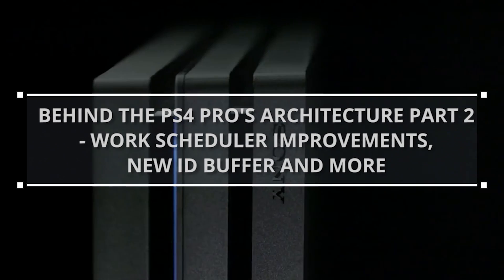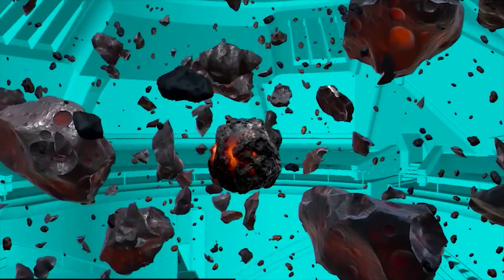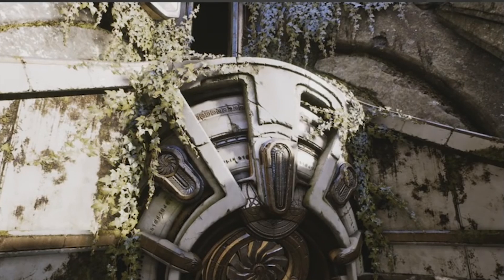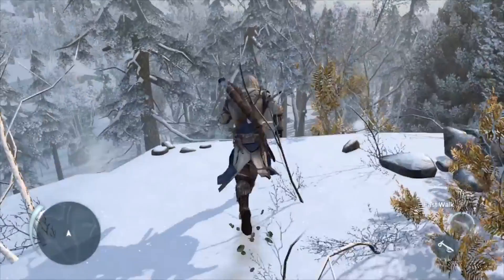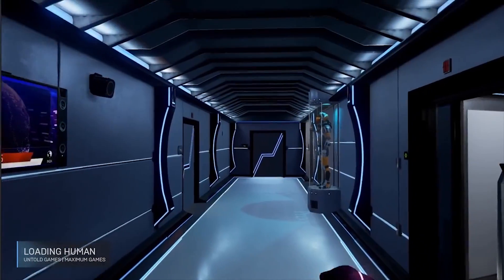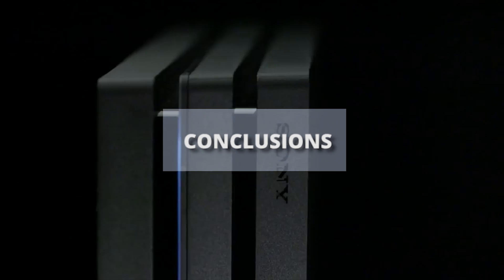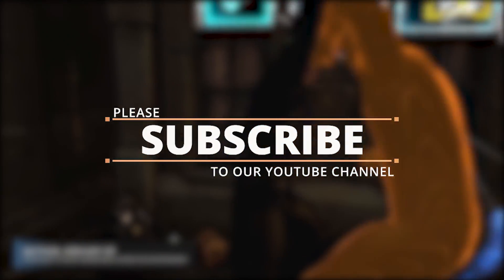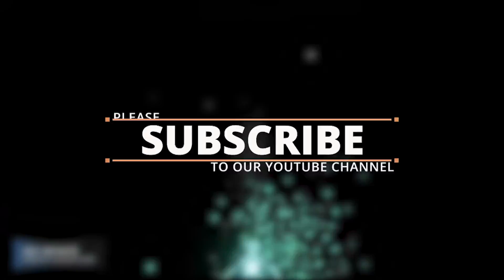Behind The PS4 Pro Architecture Part II – Work Scheduler Improvements, New ID Buffer And More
As we count off the last couple of days before the PS4 Pro launches, here’s our final and second part of our deep dive into the PS4 Pro’s technical functionality and architecture. This time we are going to discuss the console’s alternate way of rendering upscaled 4K resolution, new ID buffer, work scheduler and multiple wavefront improvements on CU level.

Once again, these improvements were revealed by the console’s architect Mark Cerny in an in-depth interview with EuroGamer’s Digital Foundry so we are going to tackle all of them at an in-depth level through this video.